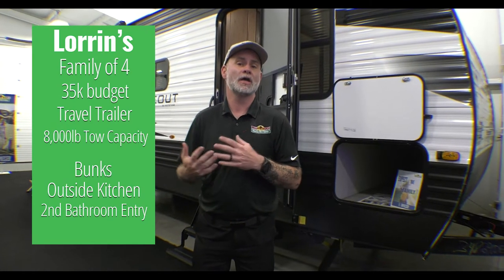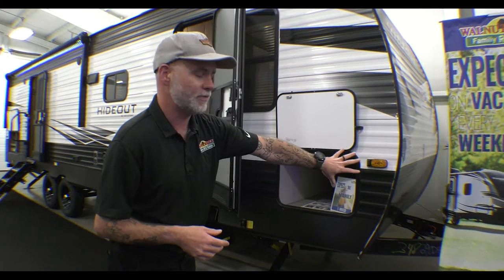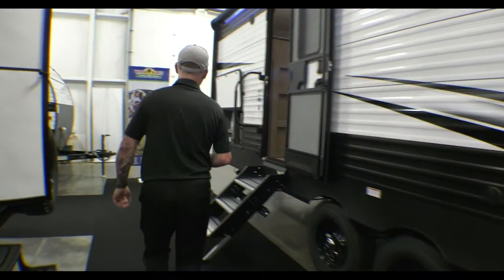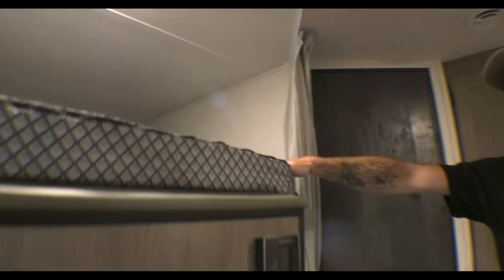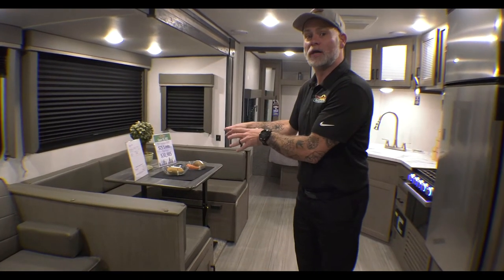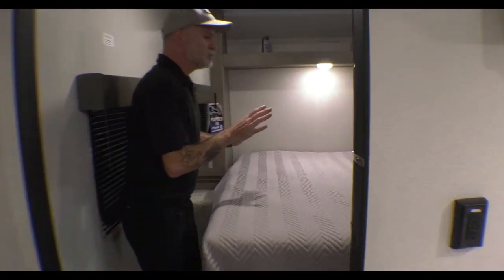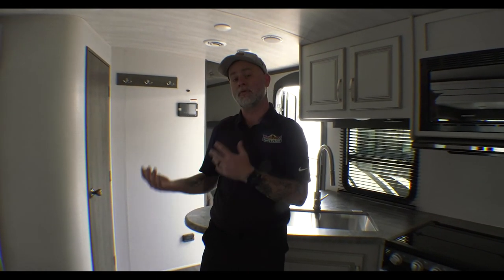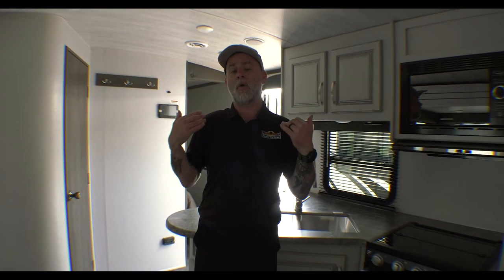Find Your Perfect Camper Episode 8 - Travel trailers Under 8k pounds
In this week's Find Your Perfect Camper we show you 3 travel trailers under 8k pounds that have outside kitchens and bunks!